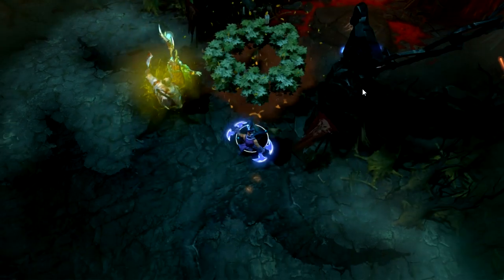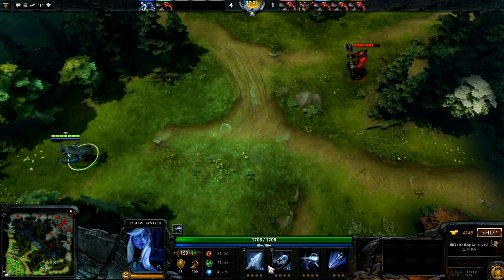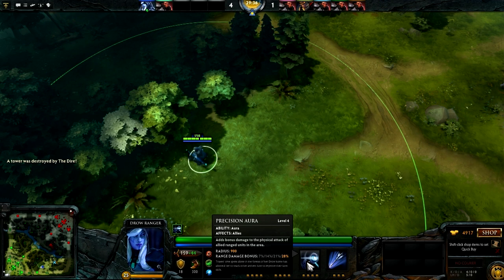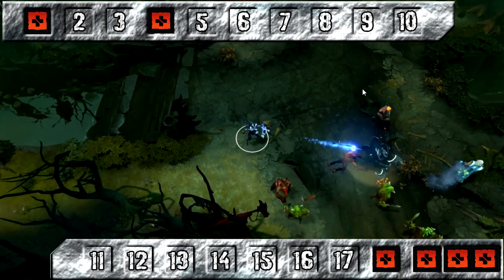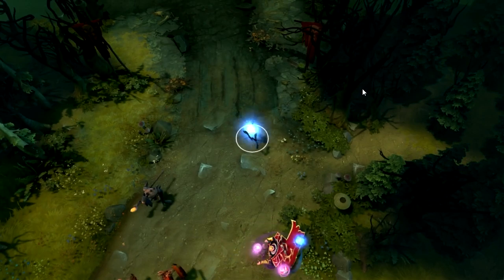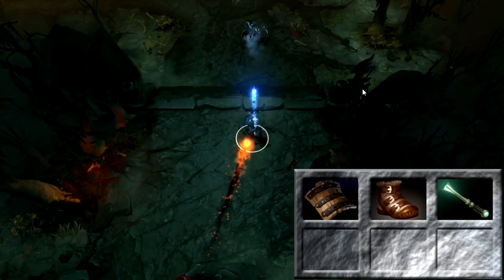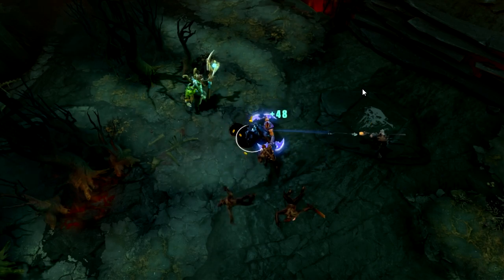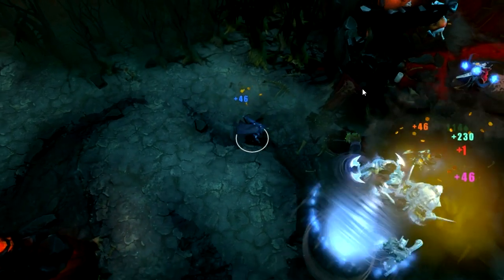Drow Ranger - DotA 2 Guide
A quick and simple how to play guide to Drow Ranger in DotA 2. Which will give a good foundation to build on. Covering her skills, skill build, item build and gameplay.